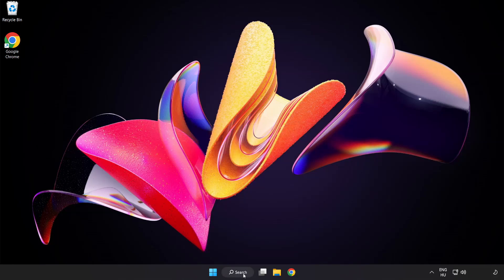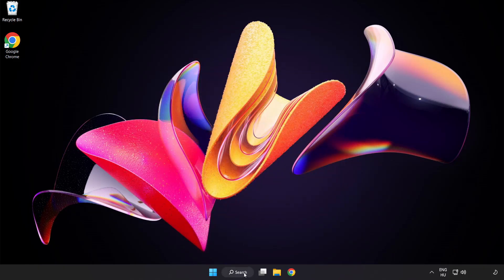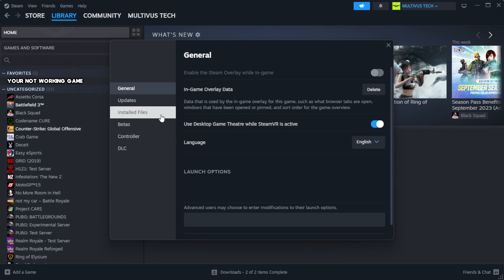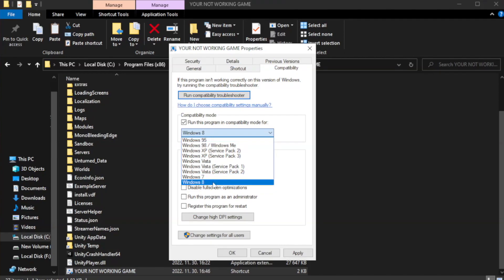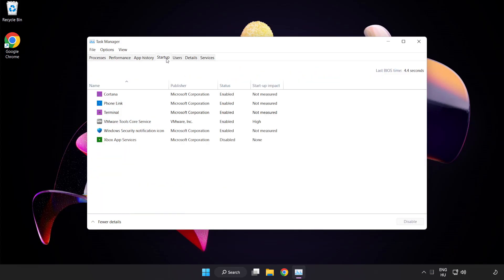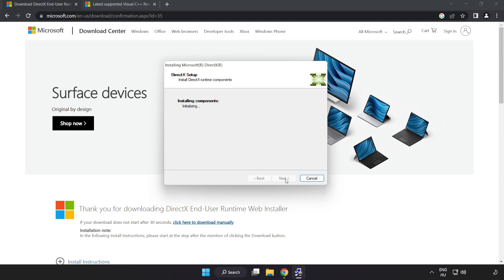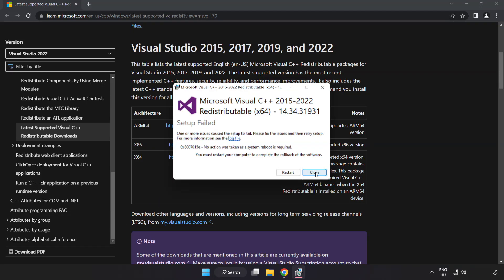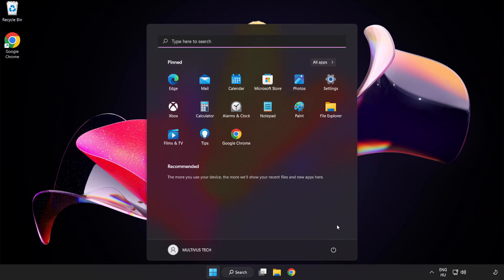How to FIX Resident Evil 7: Biohazard Black Screen!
I'm going to show How to FIX Resident Evil 7: Biohazard Black Screen Issue!